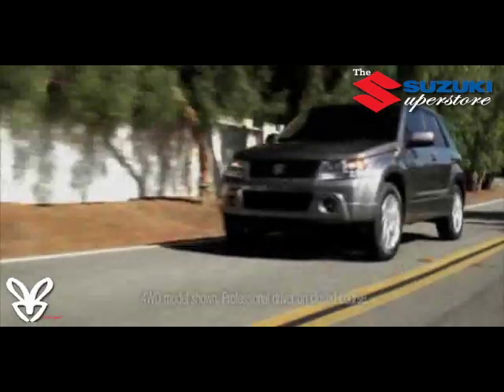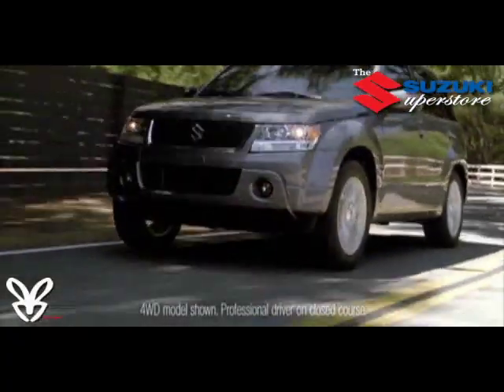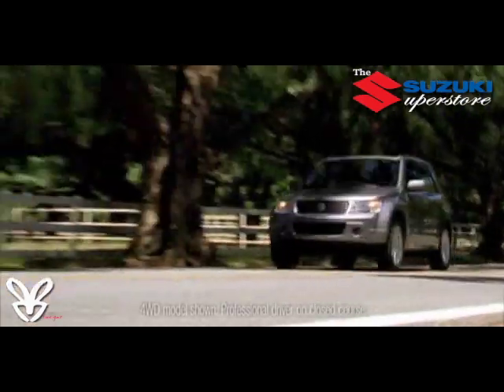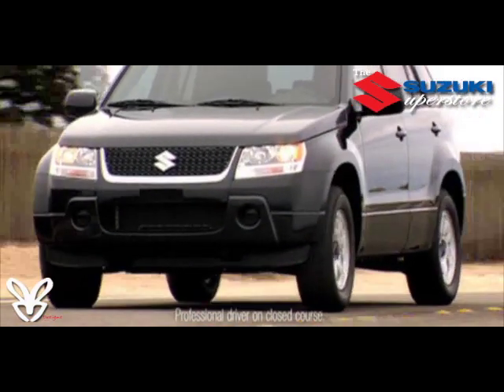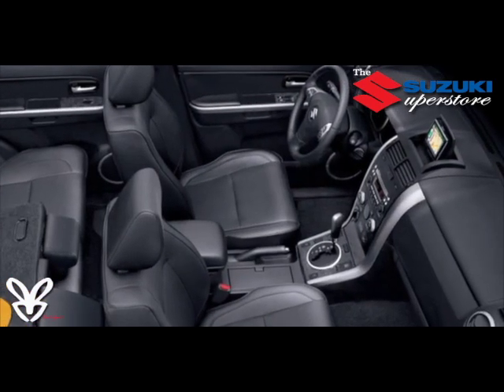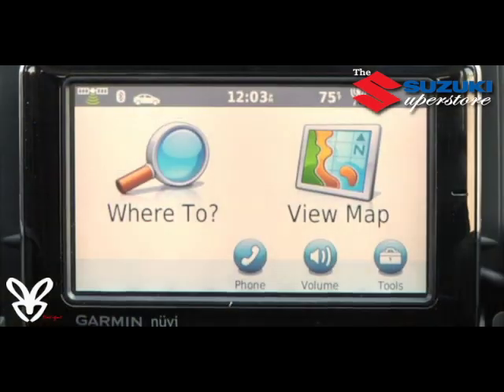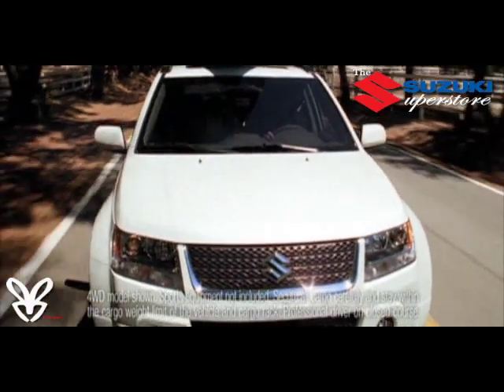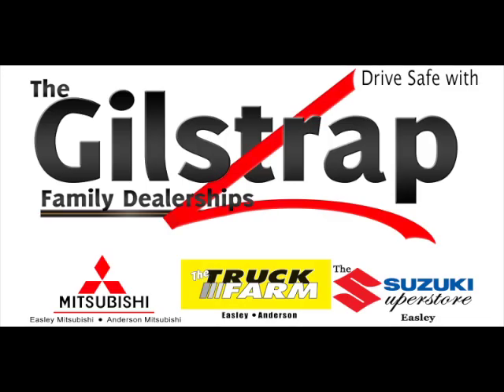Suzuki Grand Vitara Walk Around